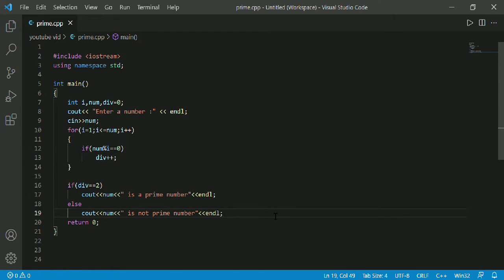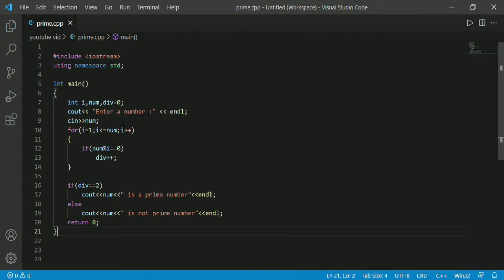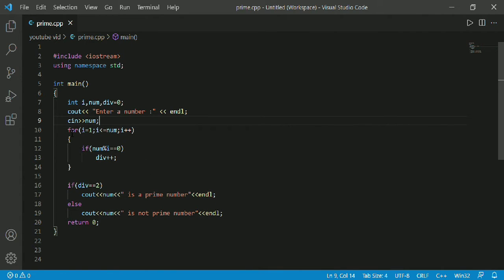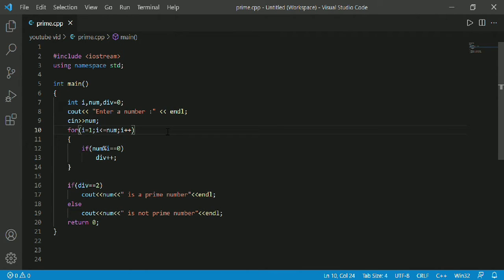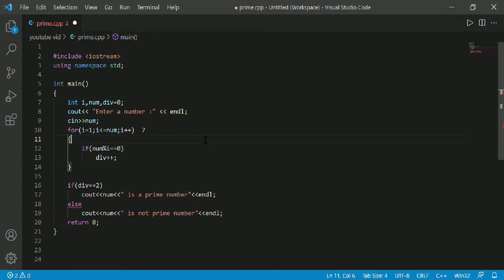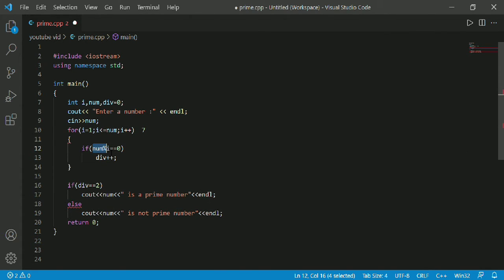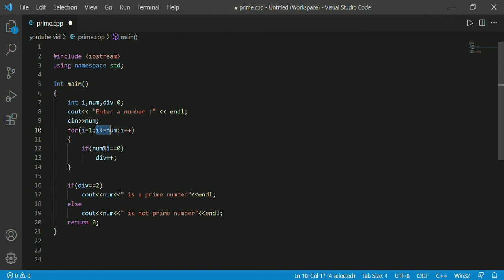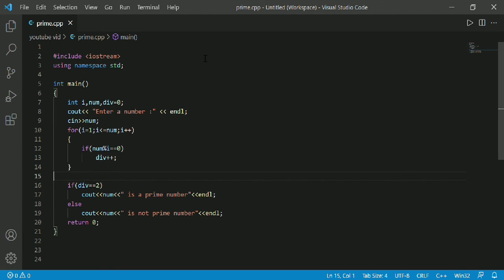Prime Number C++ Code